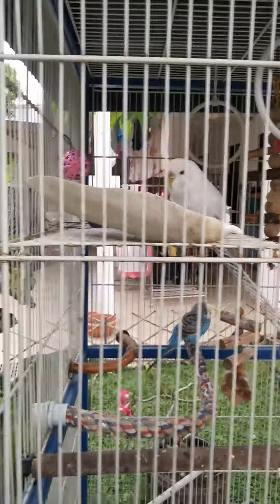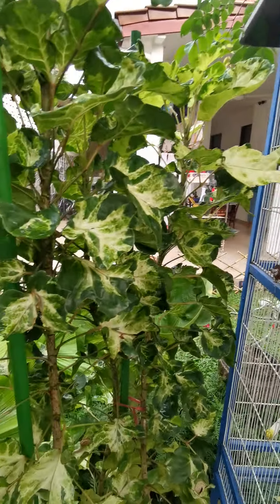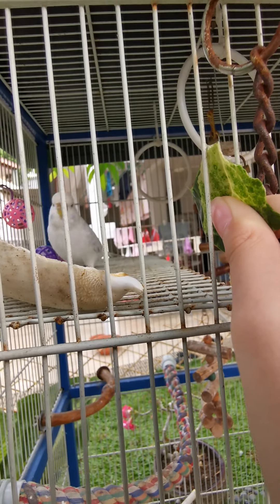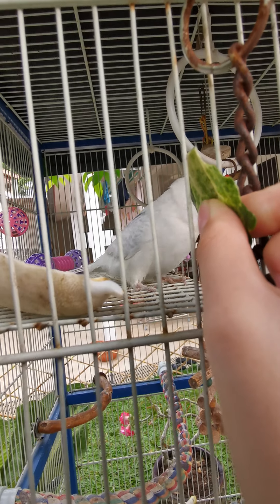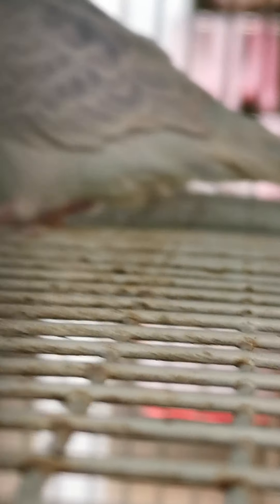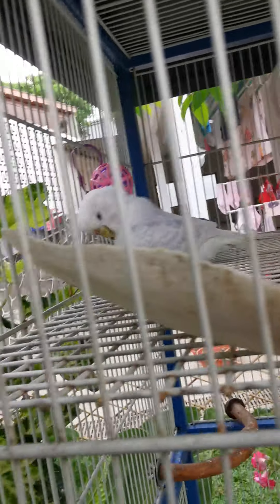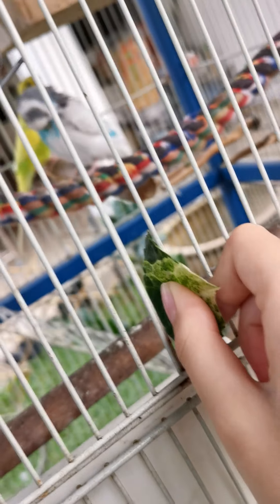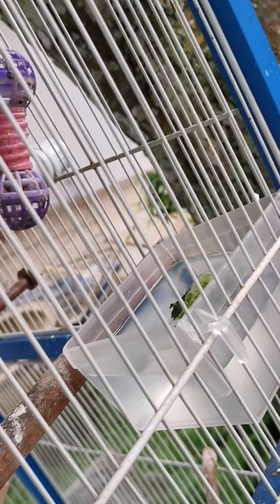All our pets🐓🐔🐣🦜